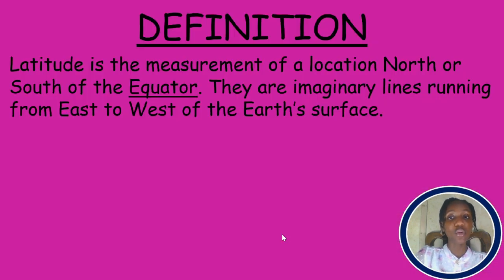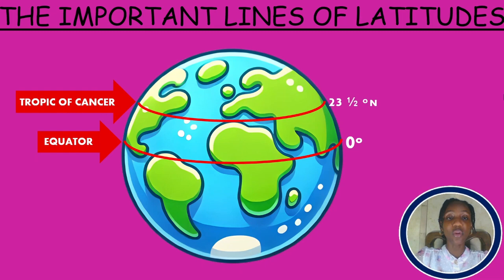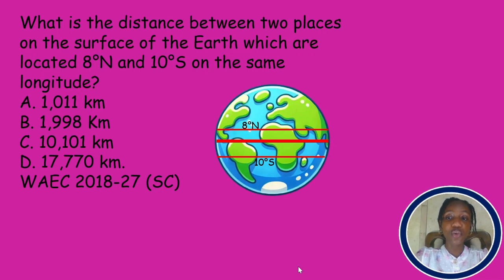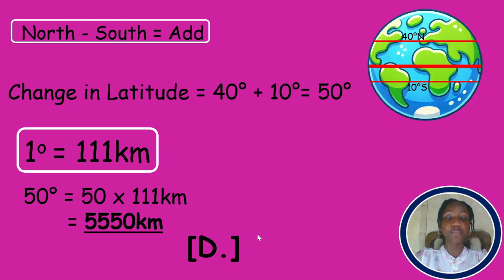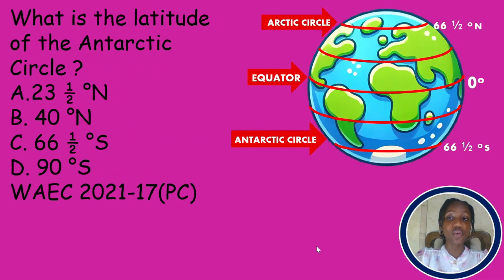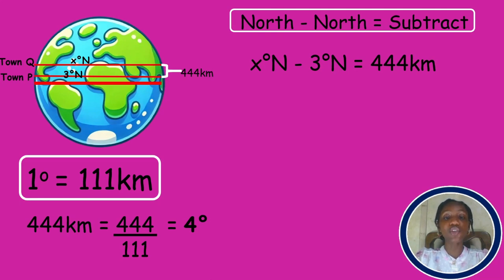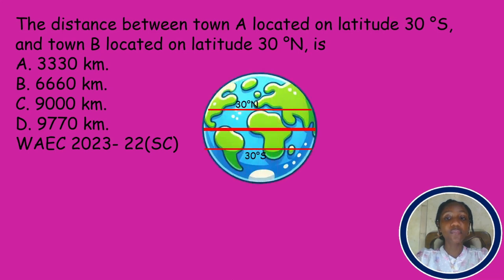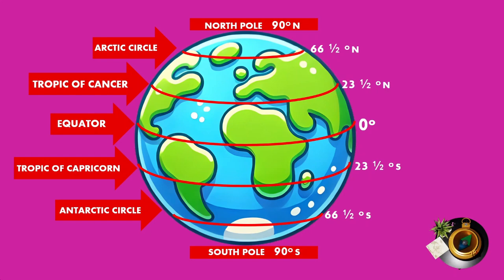Calculations on Latitude (Part 1)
In this video on Latitude Calculations🌍the following topics are covered:
-Key Lines of Latitude
-Step-by-step Latitude Distance Calculations